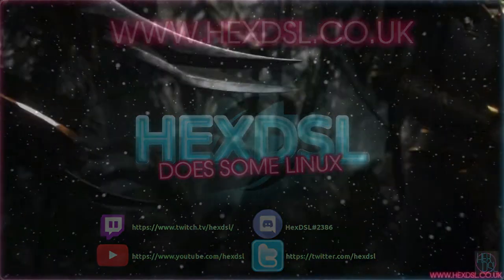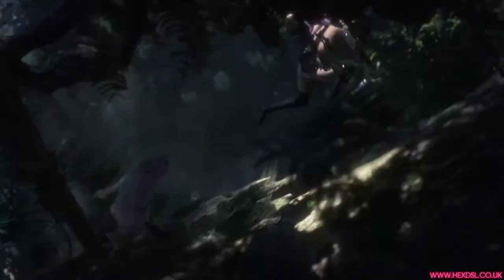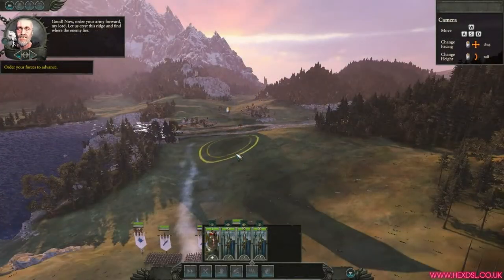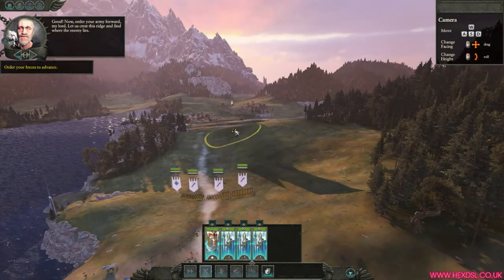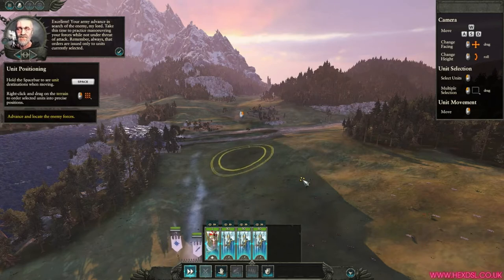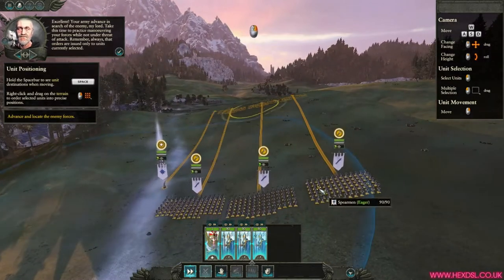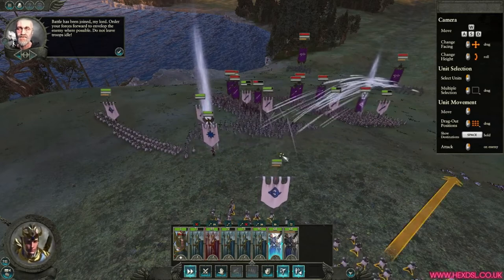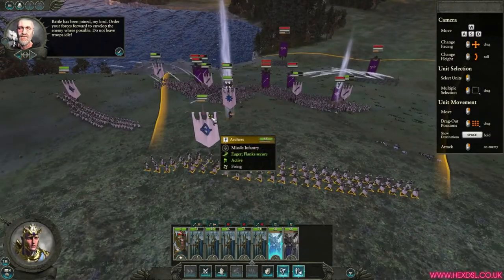Total War: WARHAMMER II - First Look!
Game key provided by Feral Interactive

THERE WILL BE A FOLLOW UP TO THIS NEXT WEDNESDAY!

System Specs:
OS: Antergos Linux (all updates done before video recording)
DE: I3WM
CPU: I7 3770
RAM: 16GB (Corsair, 1600)
GFX: NVIDIA GTX 970 (NVIDIA Drivers)